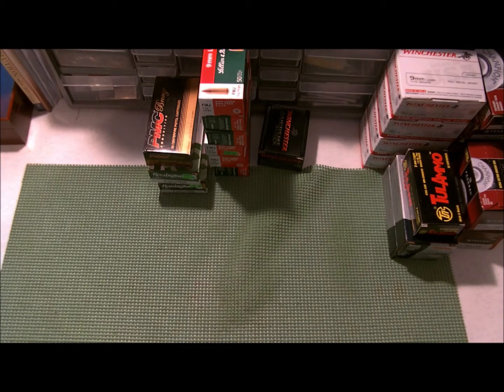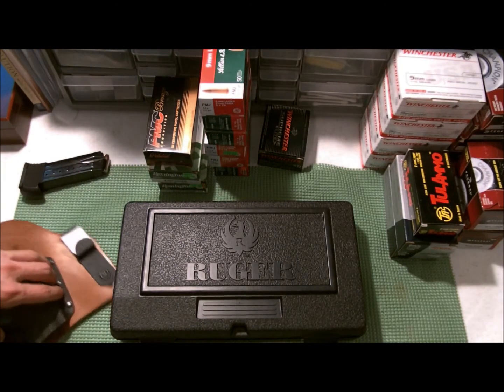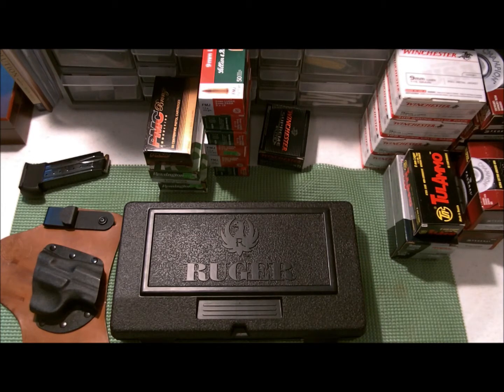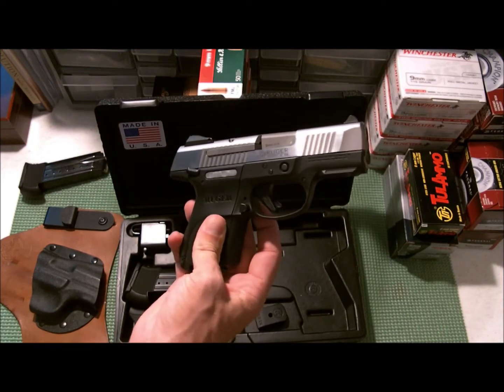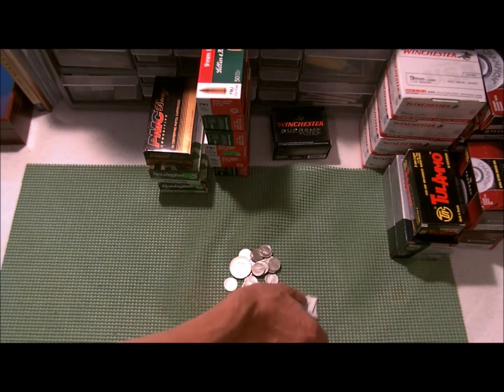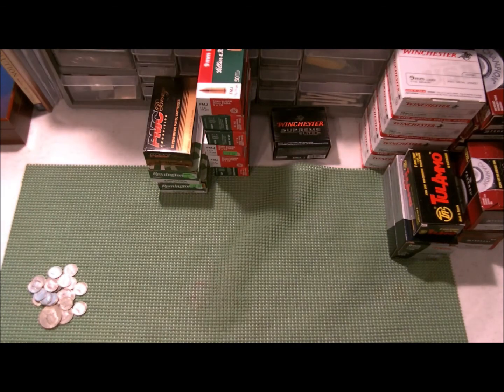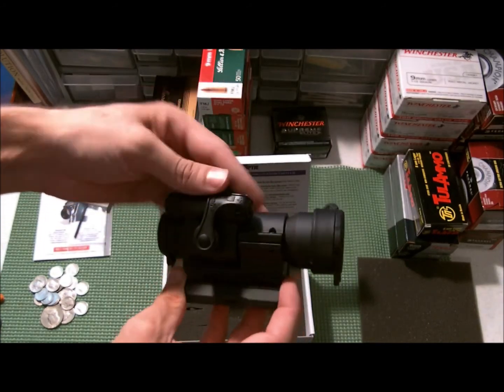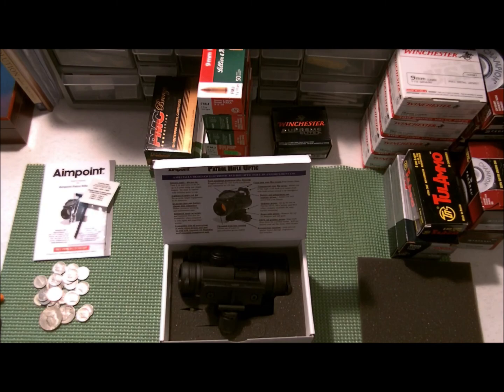Trade update and UNBOXING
Got a really sweet thing in the mail today!1